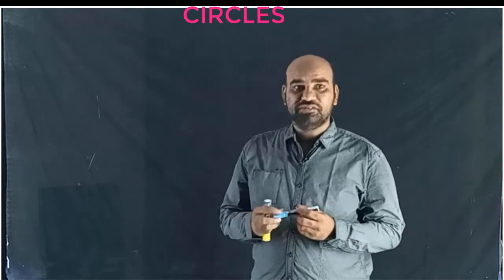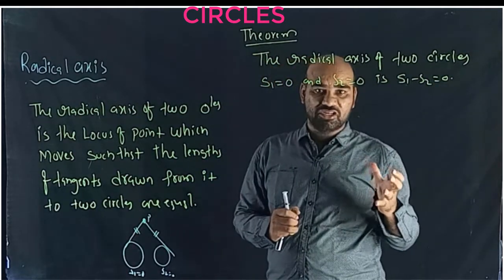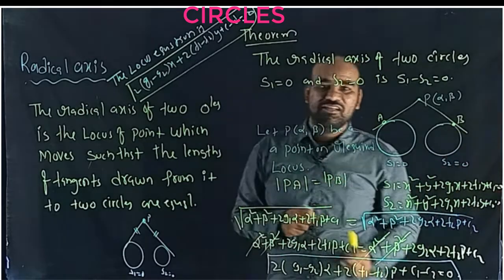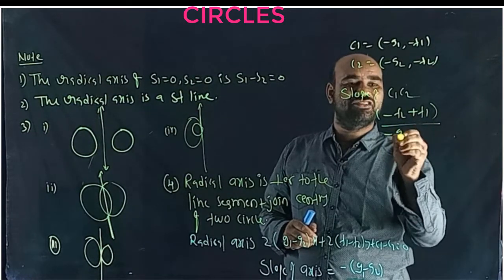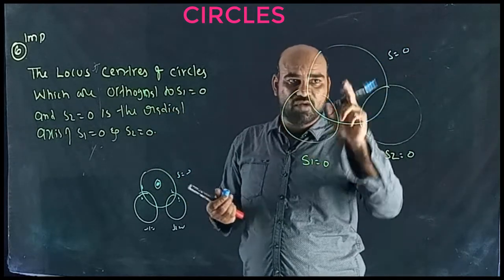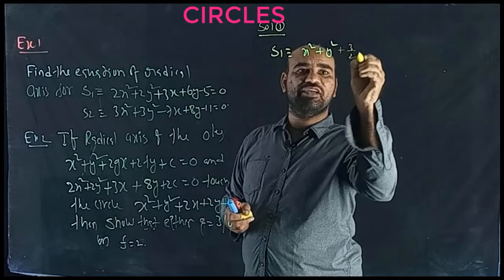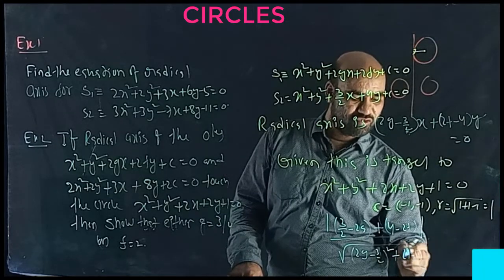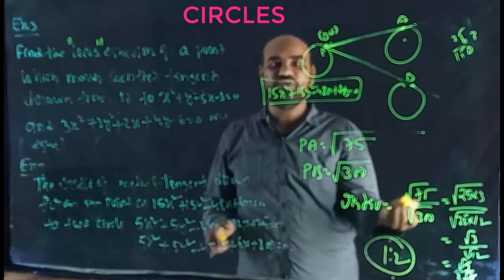RADICAL AXIS OF TWO CIRCLES (JEE MATHEMATICS CIRCLES PART 21)